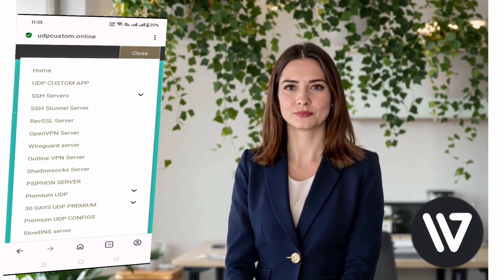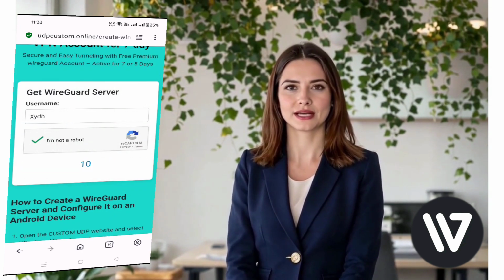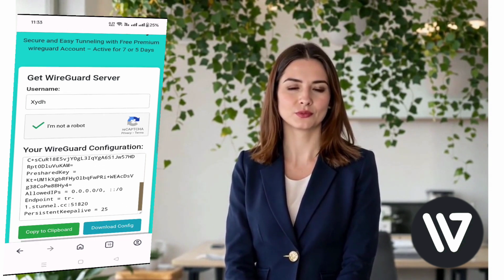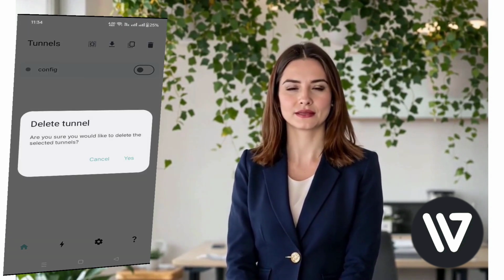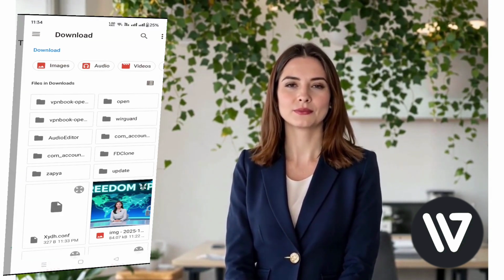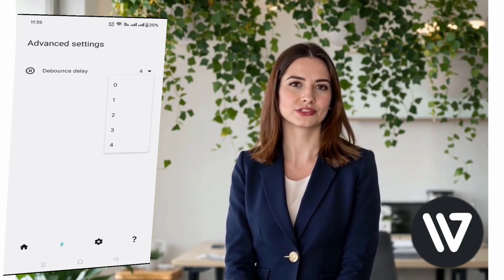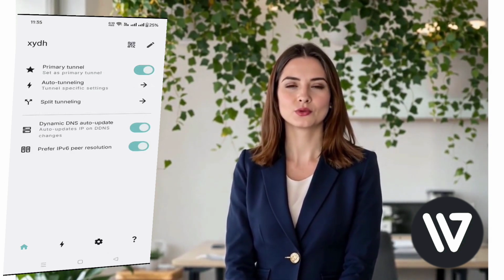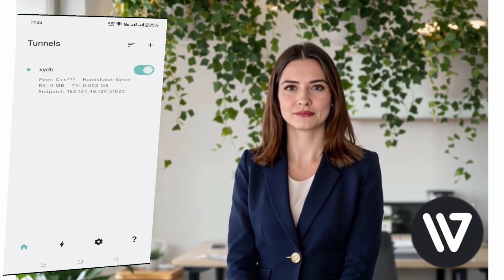How to Create and Configure a WireGuard Server on Android using WG Tunnel App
In this video, I’ll guide you through the complete process of creating a WireGuard server and setting it up on your Android device using the WG Tunnel app. WireGuard is known for its speed, simplicity, and strong encryption—making it one of the most efficient VPN protocols available today. You’ll learn how to create your own server using the UDP Custom website, copy the configuration, and import it into WG Tunnel for a secure, high-speed connection. This tutorial ensures you get the best performance and privacy from your VPN setup.

▶️ 125tech.online